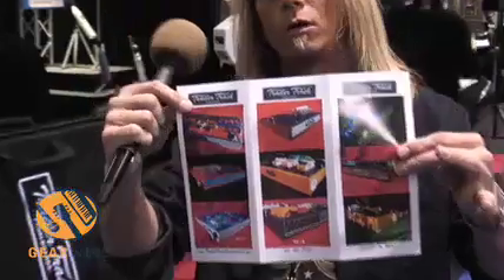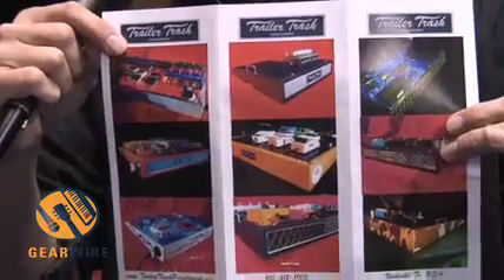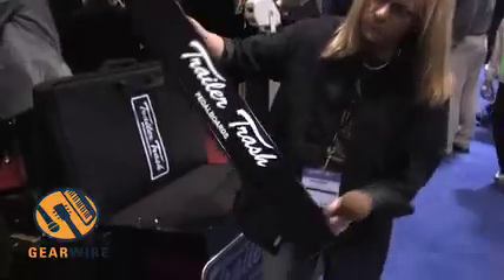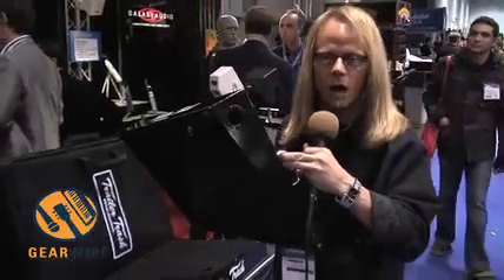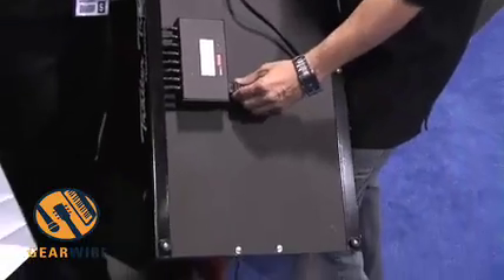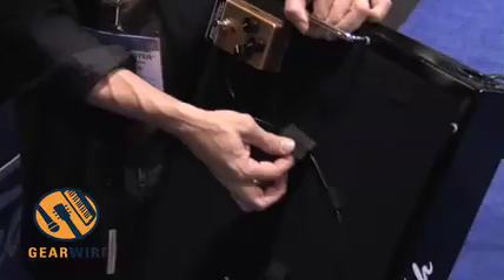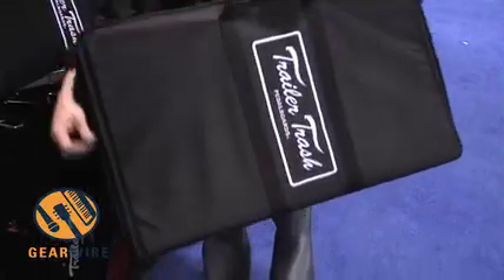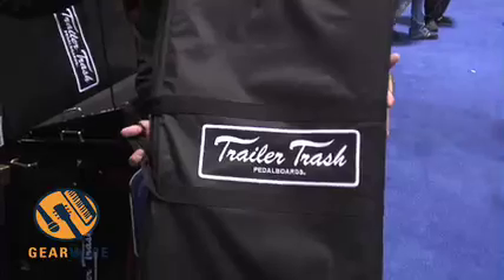Boutique Pro Trash: Trailer Trash Pedalboards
Got a hankerin' for some trashy sounds? Trailer Trash pedalboards come in does-it-yerself models, such as the Pro Series, so you can install your own stompboxes; they also offer custom wiring and a buzz-free "Glow-Top" lighting scheme for those who want to get a pedalboard truly tricked out. (The custom jobs take from 6-8 weeks according to the website.) Check out the Gearwire video shot at Winter NAMM 2007 to get the skinny, and y'all come back now, ya hear?